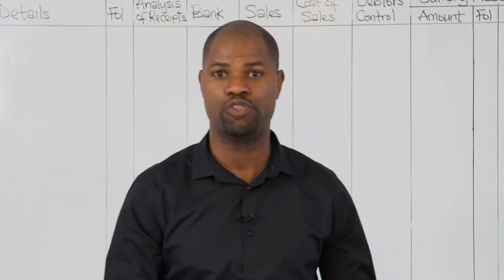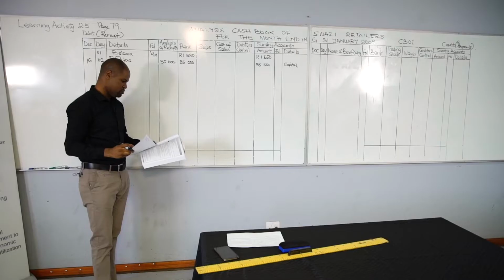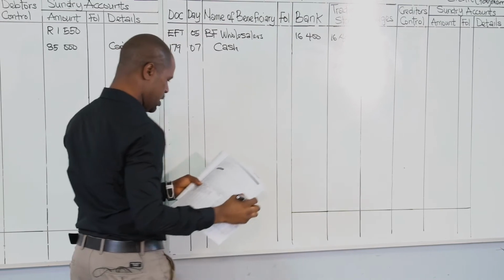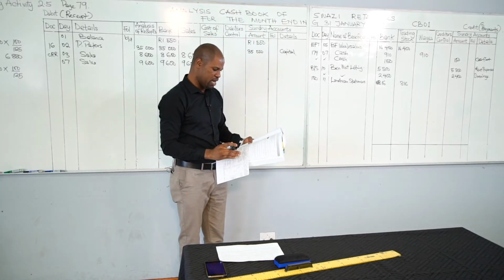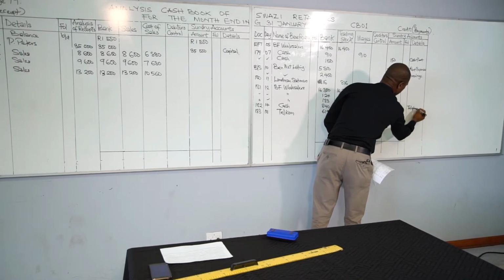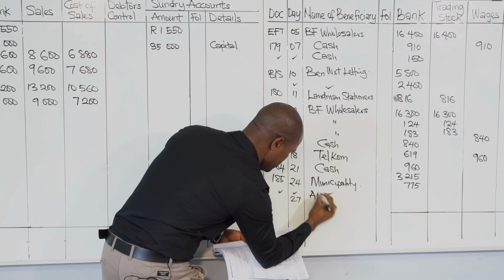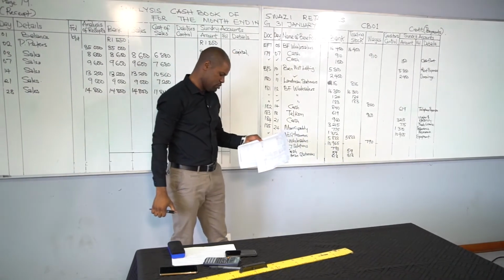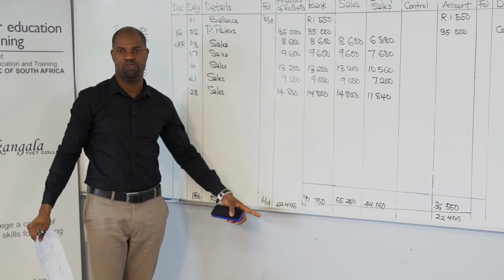MPUMALANGA TVET's COVID-19 Learner Support Program EP14 - APPLIED ACCOUNTING L3